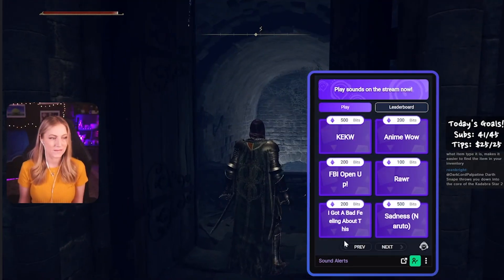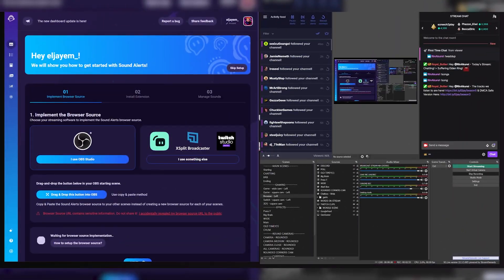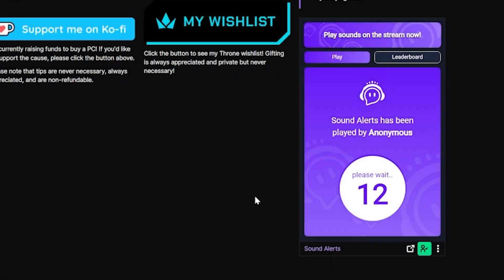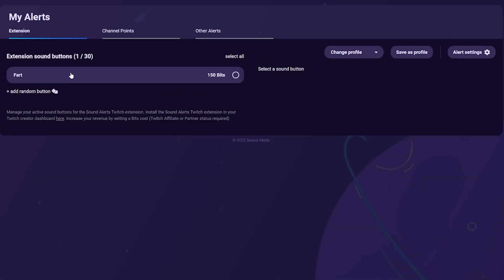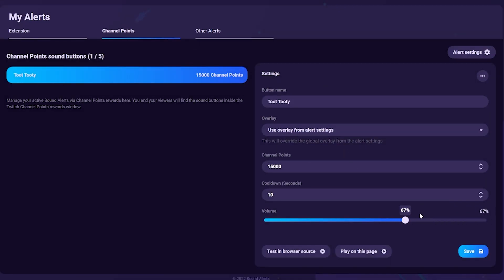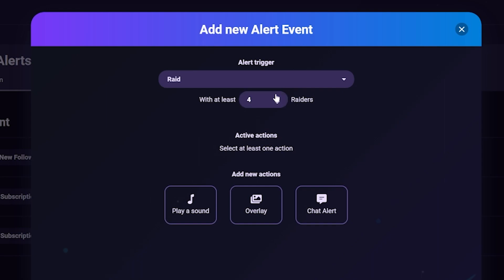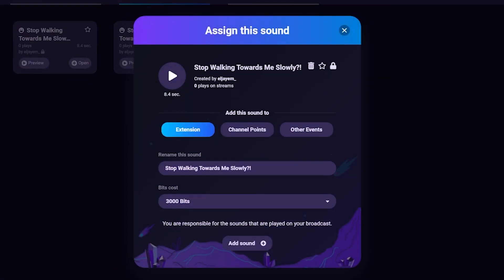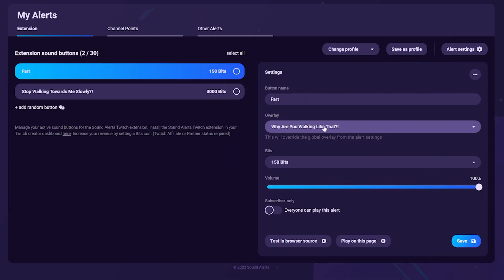ULTIMATE Sound Alerts Beginners Guide | Bits, Channel Points, Follows & more [2023]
This video is the ultimate Beginners guide for the all-in-one alert management tool Sound Alerts showing you how to create your alerts for Bits, Channel Points, Follows, Subs, Resubs, Raids, and Hype Trains. In this guide, you will also learn how to implement the Sound Alerts browser source, visual overlays for your alerts, and sounds from the community library.

Content of this Video
0:00 Introduction
1:04 Sound Alerts Activation
1:29 Browser Source Setup
3:11 Sound Alerts Twitch Extension
4:01 Sound Alerts with Bits
5:53 Sound Alerts with Channel Points
6:37 Other Alert Types
8:39 Custom Sounds
9:40 GIFs and Overlays
11:44 Outro
Sound Alerts is your free all-in-one tool for livestream alert management and monetization. You can create custom alert overlays and various alert types (for Bits, Channel Points, Follows, and more). With our Twitch Extension you can implement an interactive soundboard controlled by your viewers.
In need of support for your streaming setup or troubleshooting?